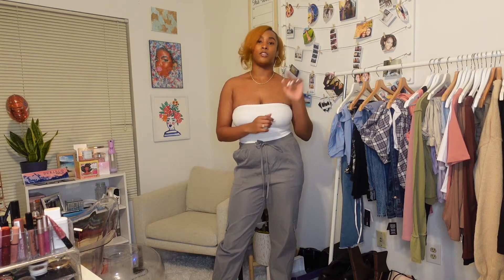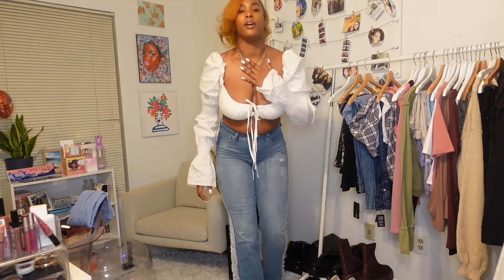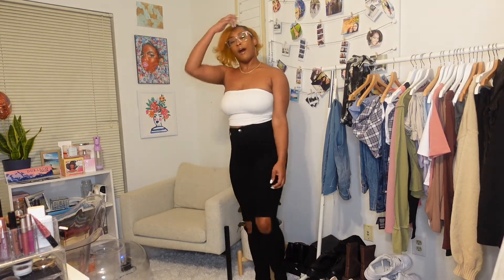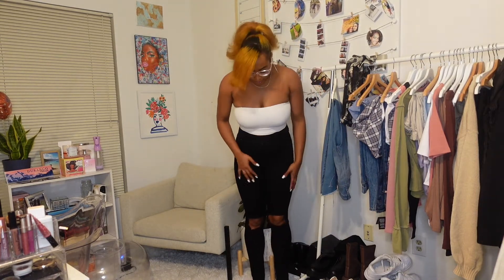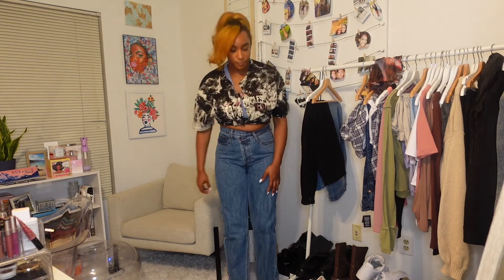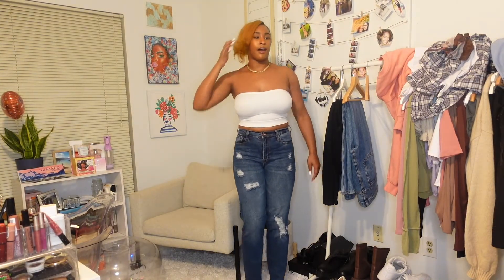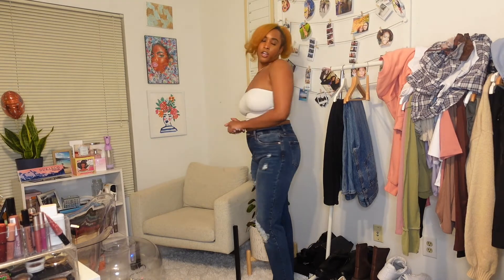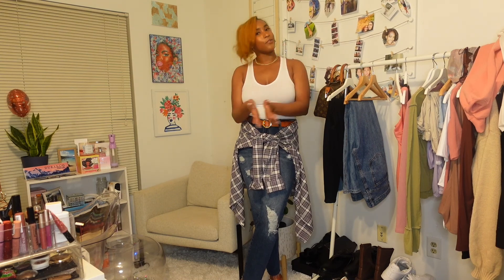4 Jeans Styled 8 Ways |FashionNova Jean Haul|Spring Looks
My name is India I am 24 years old and I’m into all things beauty, fashion, arts & crafts, and showing my life! You will find Try on hauls, look books, and Vlogs on my channel.
WHICH LOOK/JEANS are your favorite? Let me know if you want full outfit details💕

Insta x @Indiababez
TikTok x @indiababez

Music by King Sis and Tyra Chantey 💕 *I don’ t own any copyrights*

Filming Equipment 📷
SONY ZV-1 Check this out on Amazon
Basics Tripod Amazon